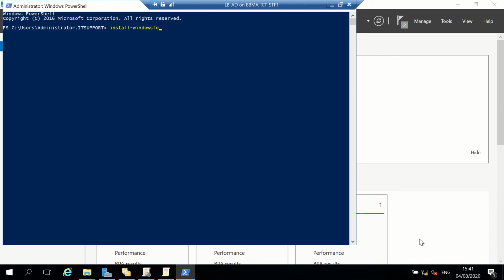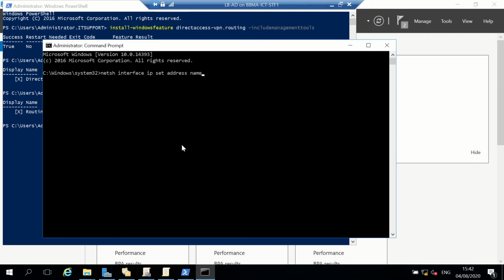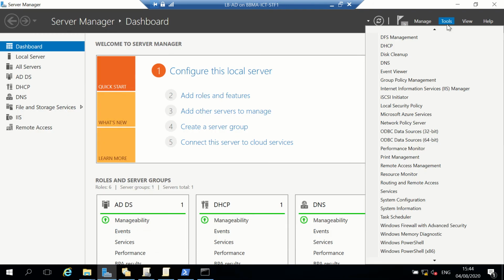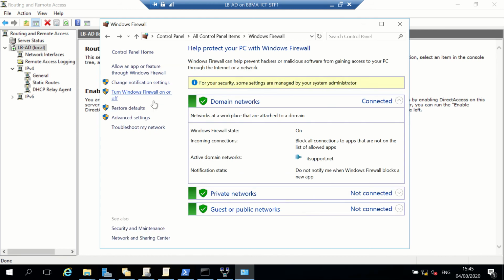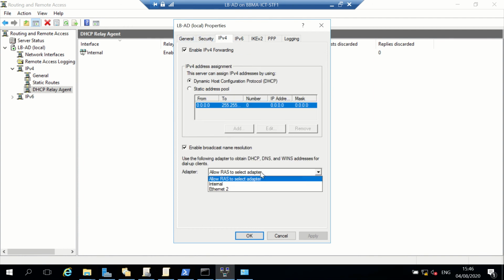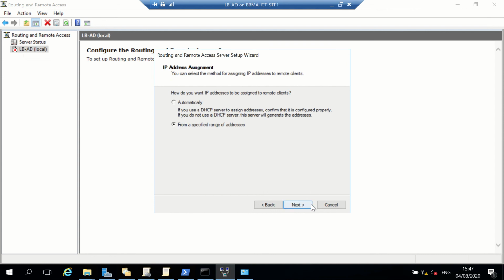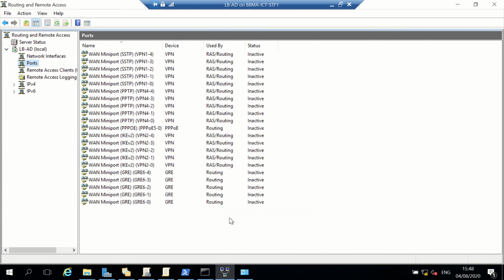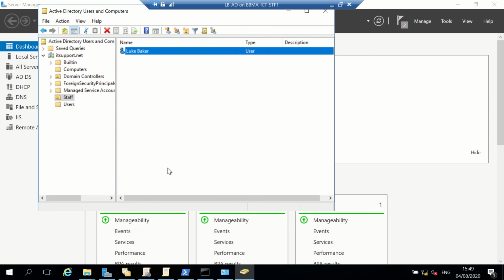70-741 Revision - VPN - Setting up Server